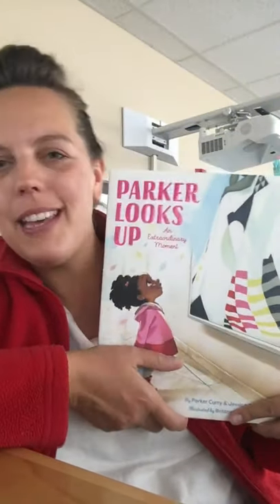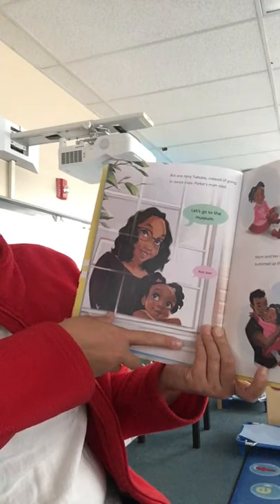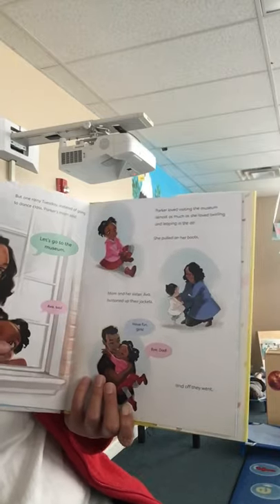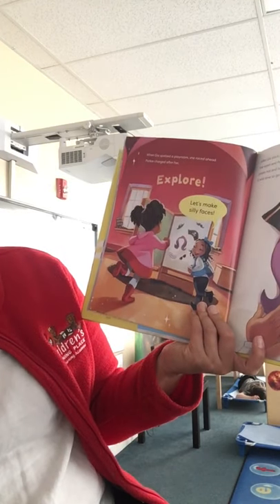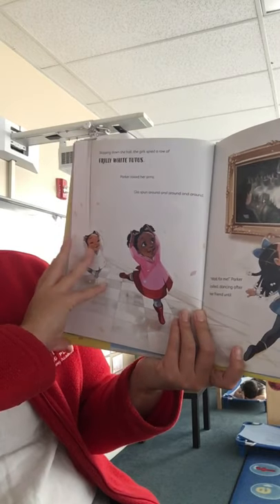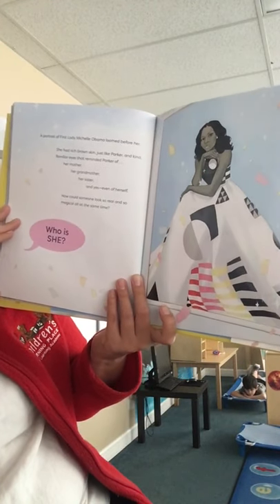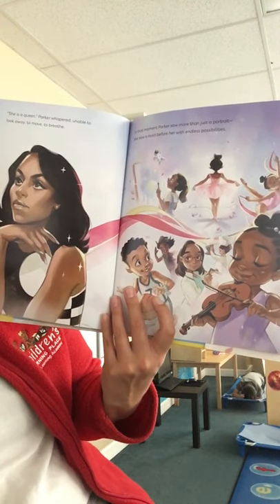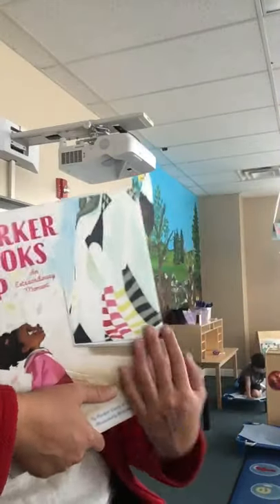Friday, June 19th